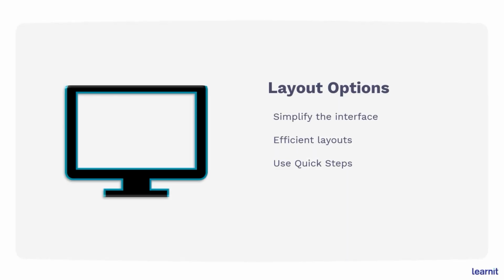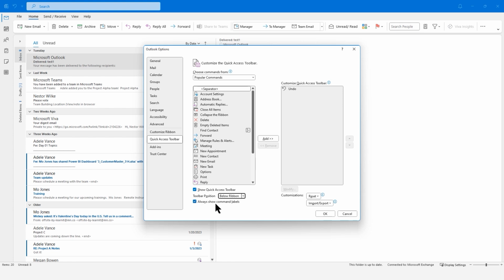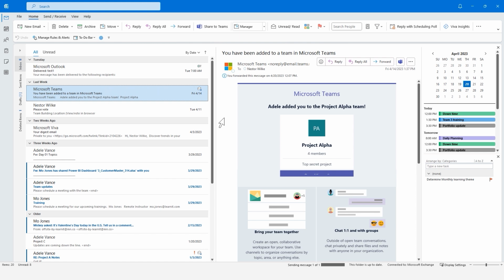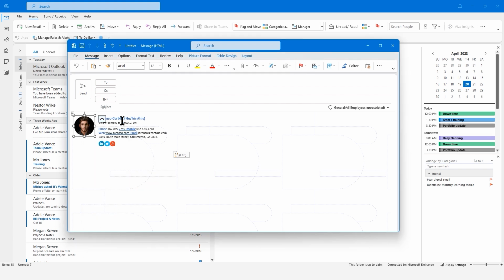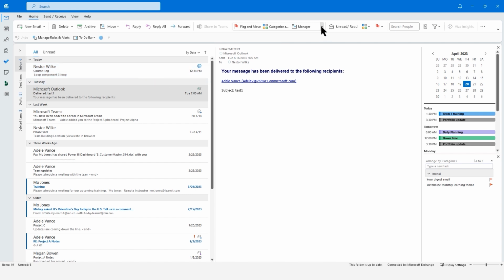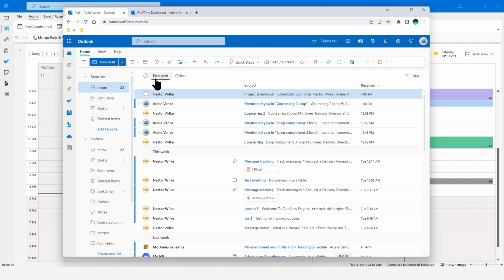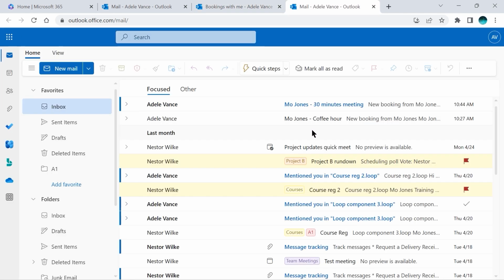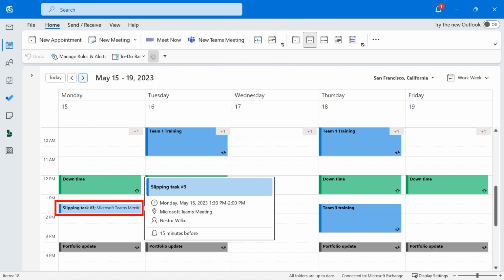Outlook 2021 Productivity Tips and Tricks Tutorial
Who it's for: Everyday Outlook users looking to improve their experience and maximize their efficiency with the app.

What it is: Microsoft Outlook is the world’s most popular email and calendar application.

What you'll learn: Everyone knows Outlook, but most people only know the basics. In this course, you'll get much more out of Microsoft Outlook than the average user. First, simplify and streamline the Outlook interface with custom layouts. Next, get started with helpful tools like the Quick Access Toolbar, To-Bar Bar, and Quick Steps to improve the way you work. Then, learn new features like Scheduling Polls, Booking, and Loop Components to make Outlook more interactive than ever before. Lastly, take advantage of Tasks to stay on top of your day-to-day responsibilities.

Start 0:00
Introduction 0:09
Introduction to Layouts 2:45
Simplifying Outlook's Interface 5:16
Quick Access Toolbar and To-Do Bar 11:43
Introduction to Quick Steps 18:21
Creating and Using Quick Steps 22:23
Professional Signatures 30:18
Using Loop Components 38:12
Color Coding Emails 44:38
Replying to Emails with Meetings 49:59
Scheduling Polls 54:02
Booking 1:01:04
Creating and Assigning Tasks from Emails 1:09:05
Creating Meetings from Tasks 1:14:53
Conclusion 1:17:43